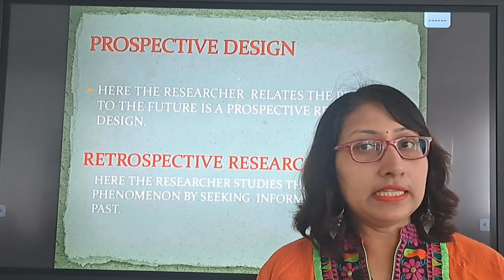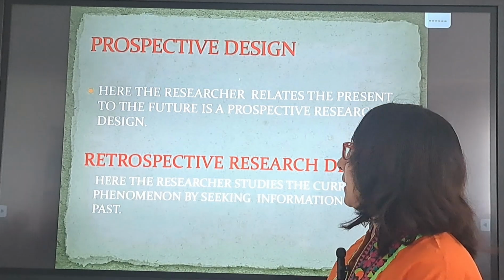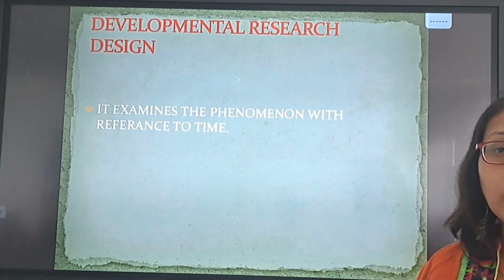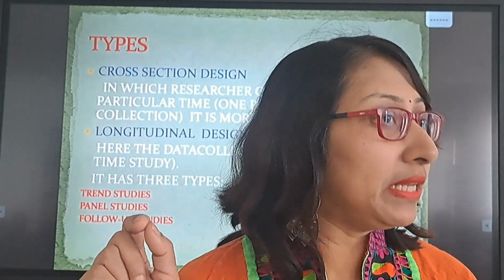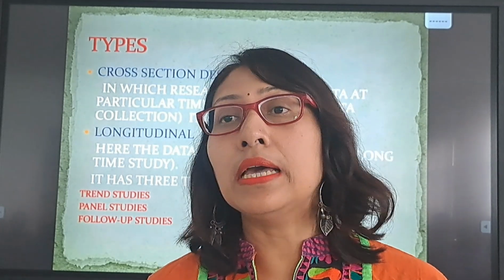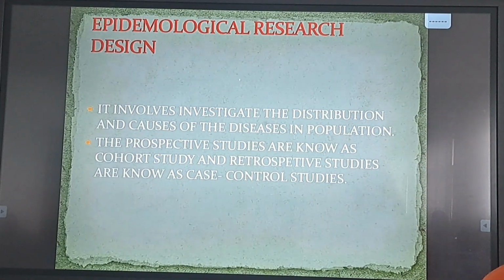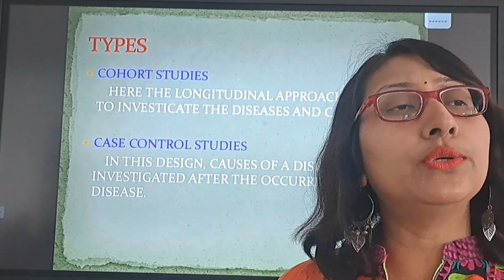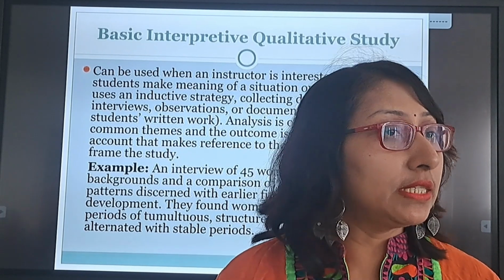Research Design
Welcome in our channel "SERVICE WITH COMPASSION".